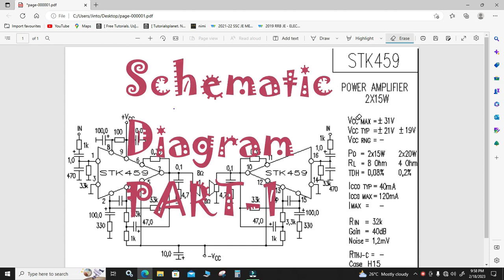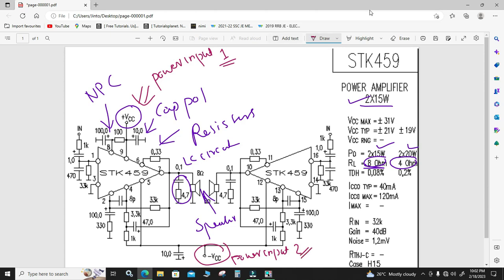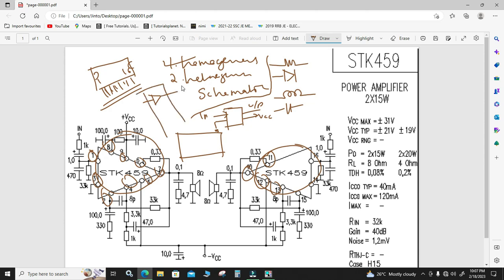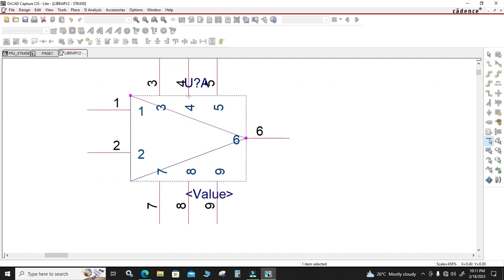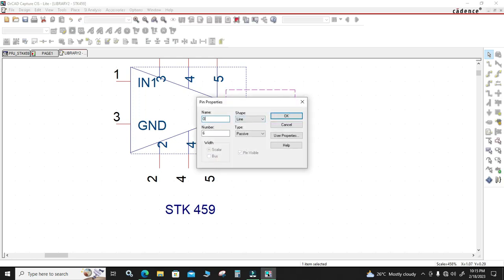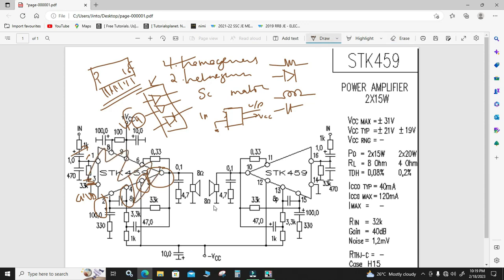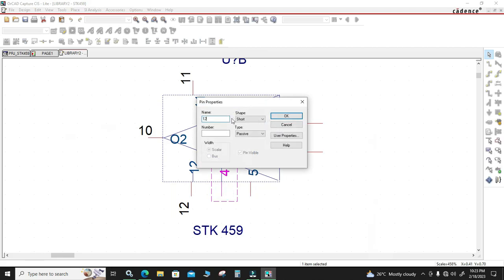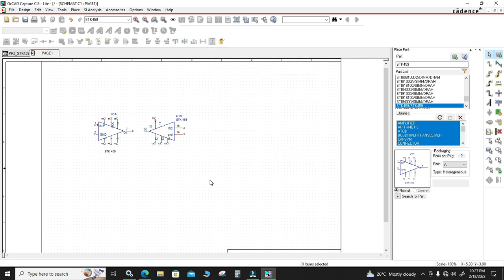ORCAD TUTORIAL: heterogeneous symbol creation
heterogeneous symbol creation in OrCAD capture cis lite